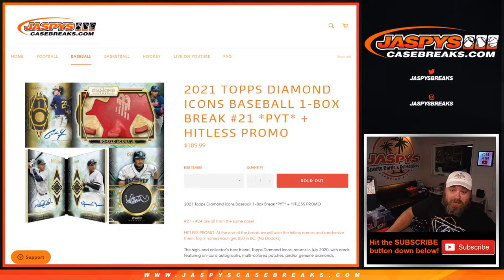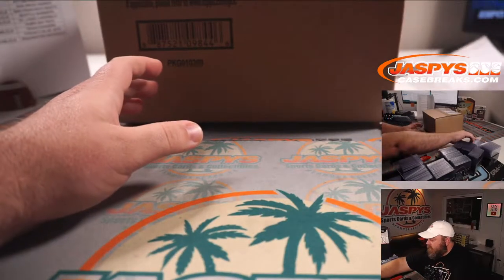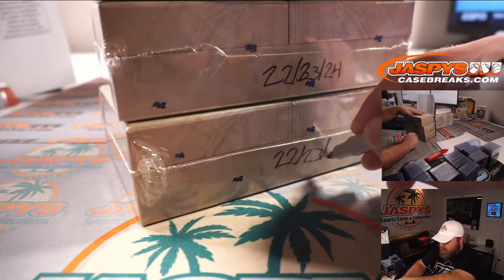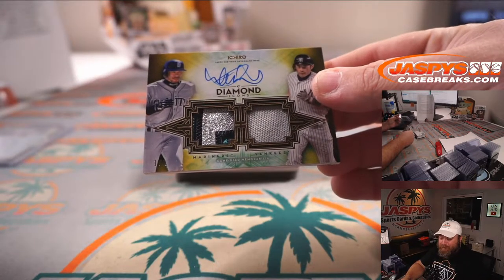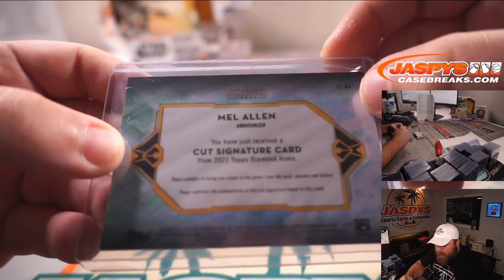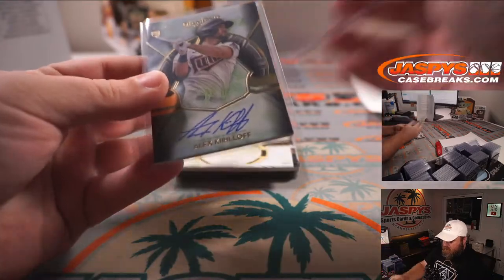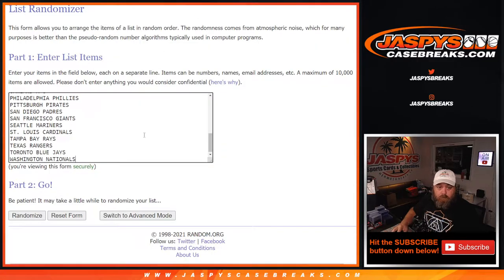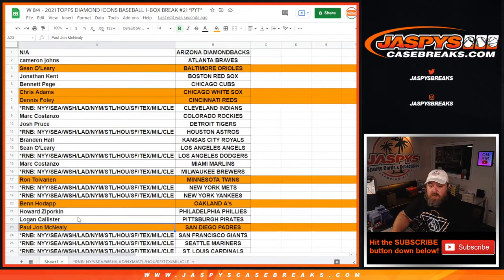W 8/4 - 2021 TOPPS DIAMOND ICONS BASEBALL 1-BOX BREAK #21 *PYT*